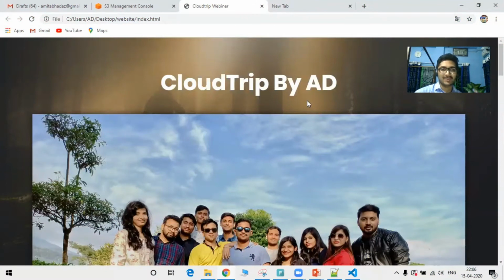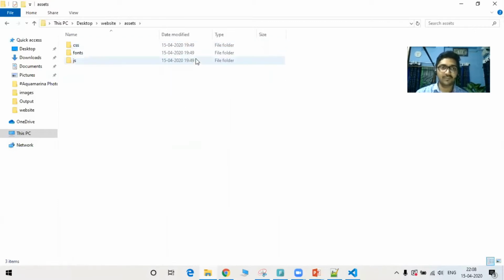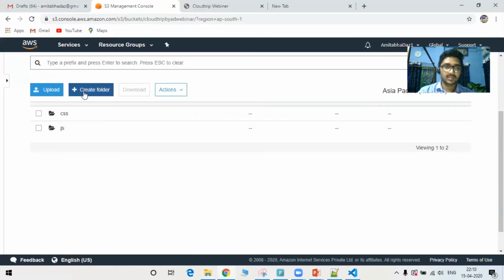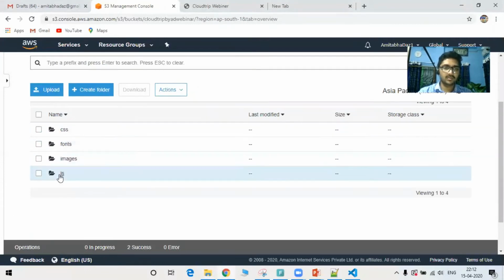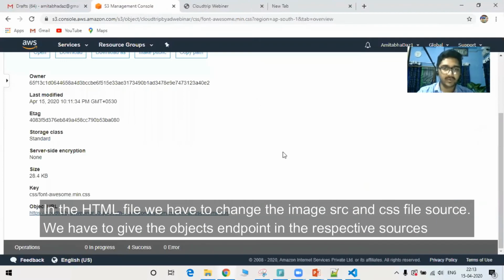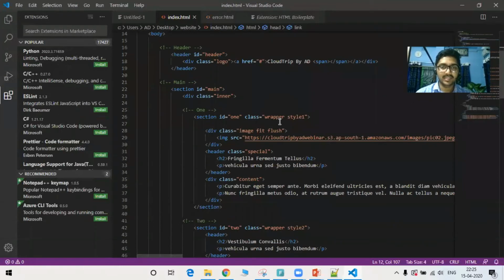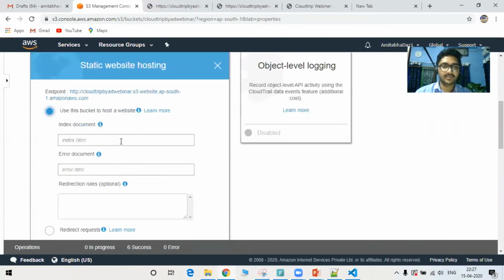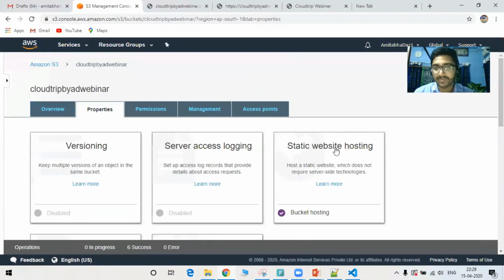Create Static Website Using S3 AWS in less than 10 mins!!!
AWS offers us to host our website in S3. This featue enables users to host any static websites in S3.
The cost is less than 10INR if you just host it using S3.
The website can scale upto millions of users in a second and can also be enabled for caching.